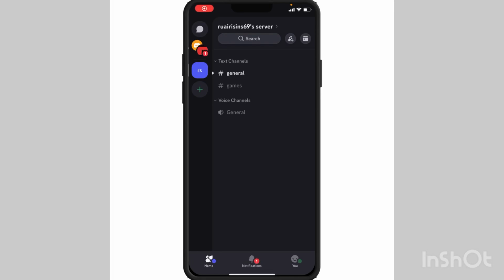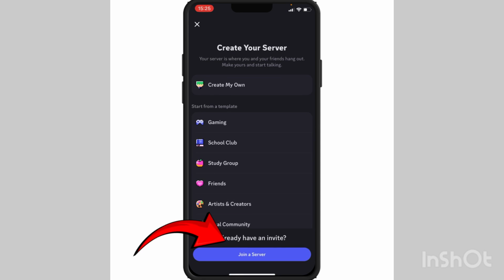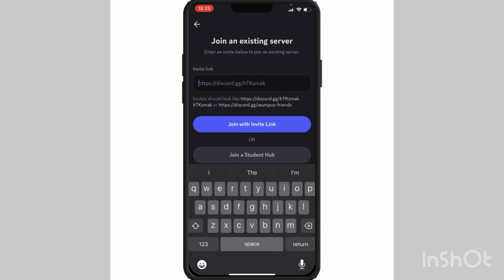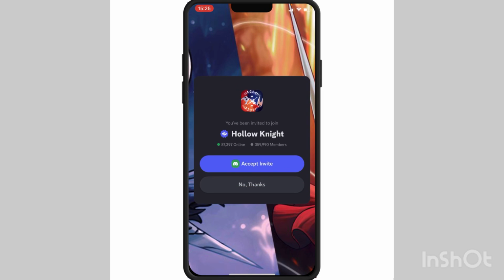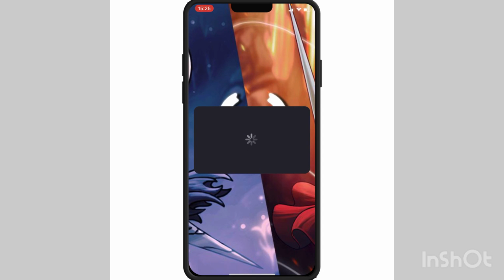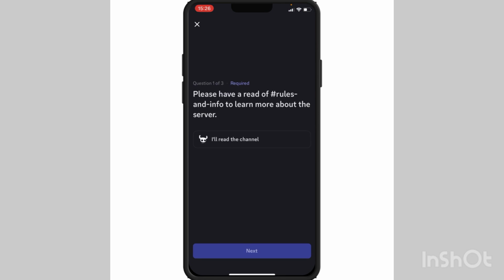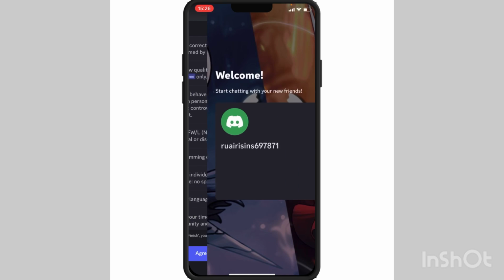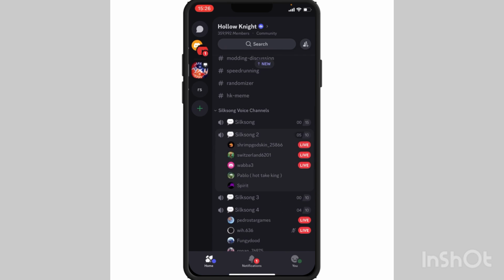How to Join Hollow Knight Discord Server on Mobile - Step by Step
Learn how to join hollow knight discord server on mobile.